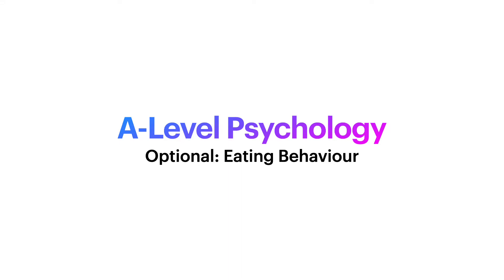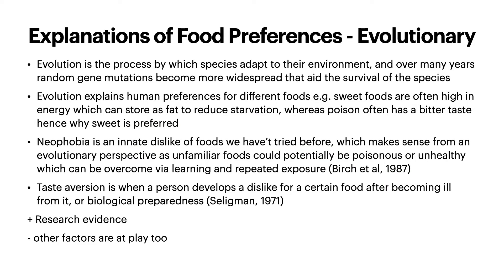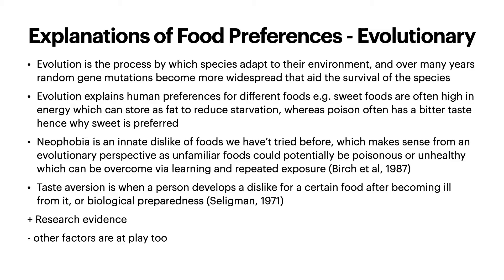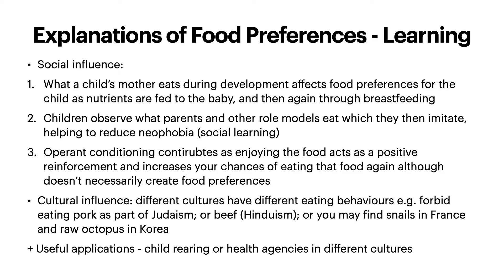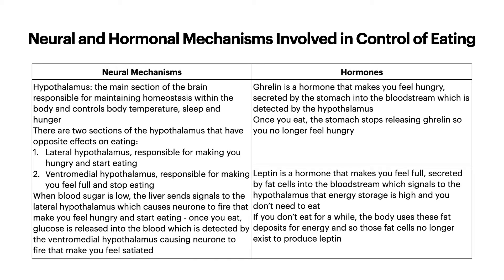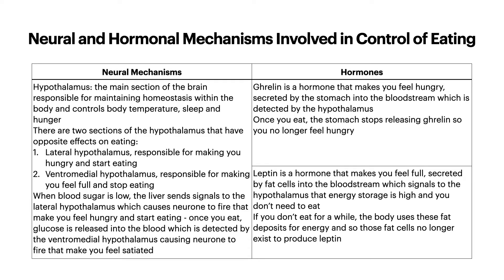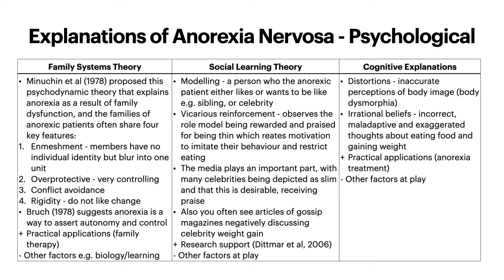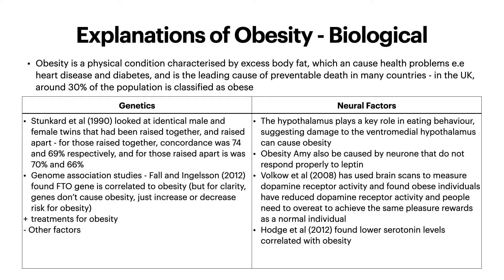A-Level Psychology: Eating Behaviours (optional)